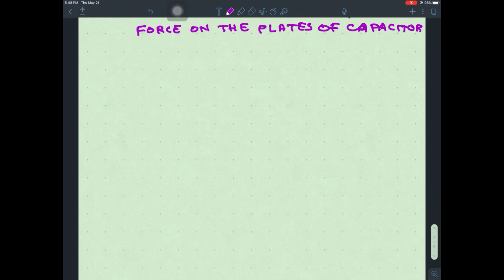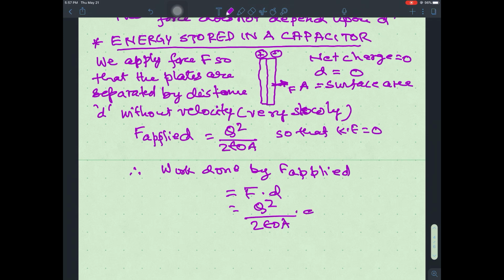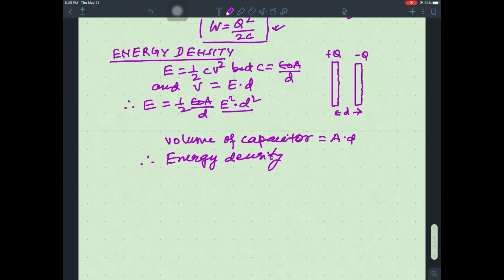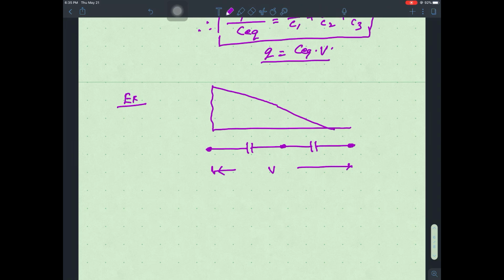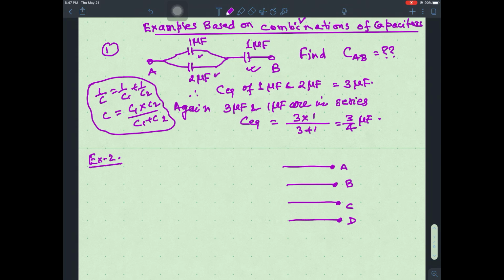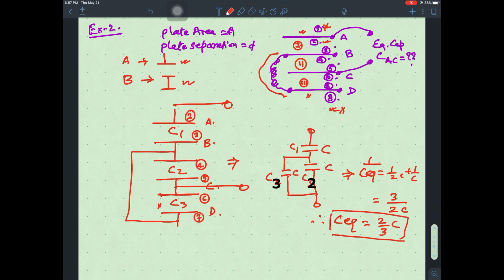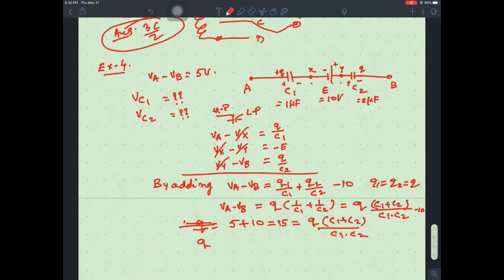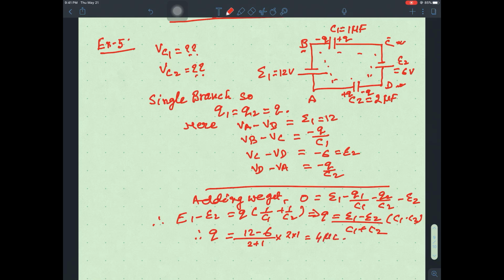Capacitance Lecture 2 Lockdown Special Physics Lecture by Dr V K Singh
Lets Use our time in learning, Revising and upgrading ours concepts of Physics during Lockdown Hours.
Capacitance Lecture 2nd
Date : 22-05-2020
(Friday)
# Class in Quarantine
Lockdown Series
Lockdown Special
Lecture By
Dr V K Singh
Physics Faculty
Department Of Physics,
NSS NIST
Kathmandu
Nepal